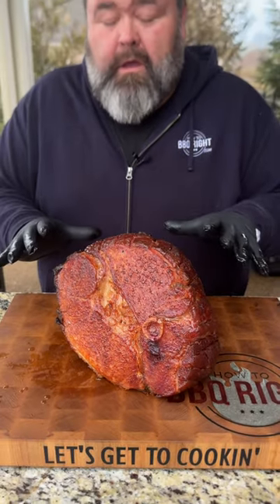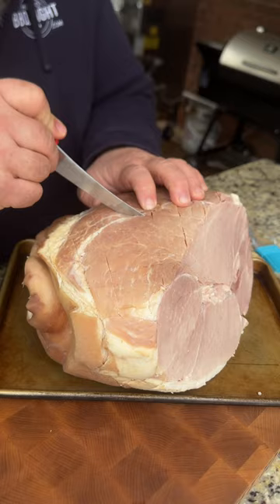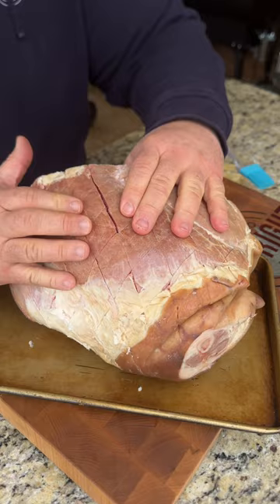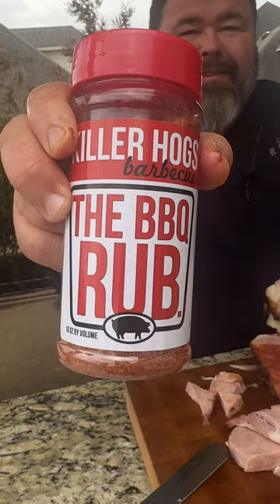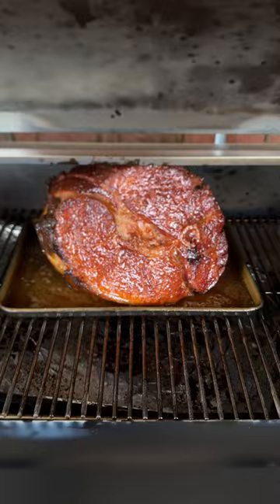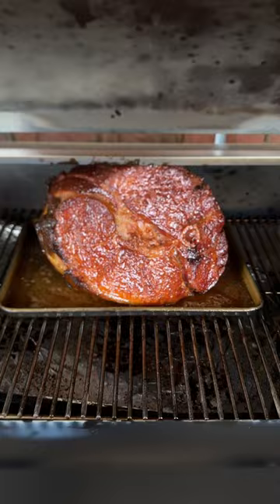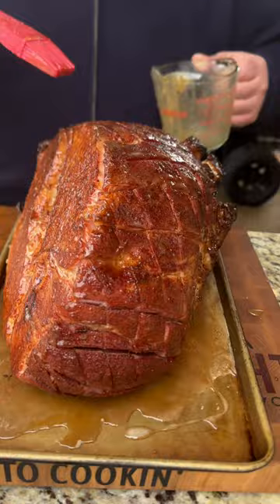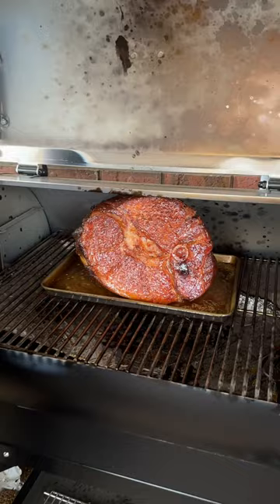the ultimate double smoked & glazed easter ham recipe | BBQ | HowToBBQRight Shorts